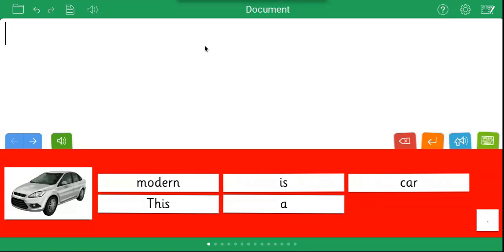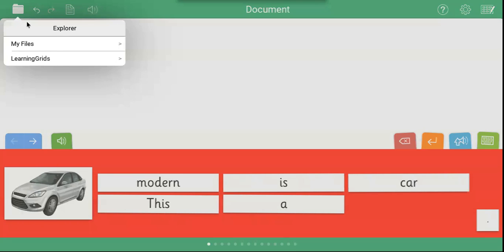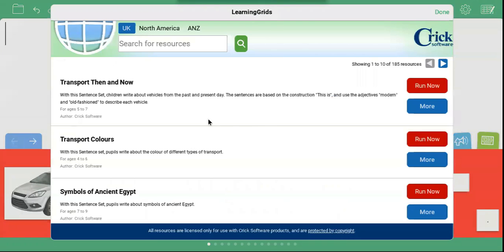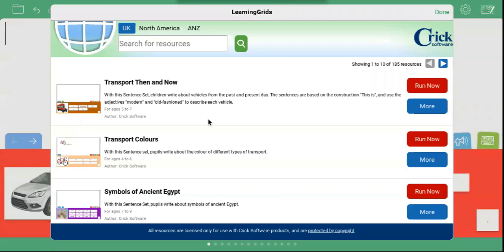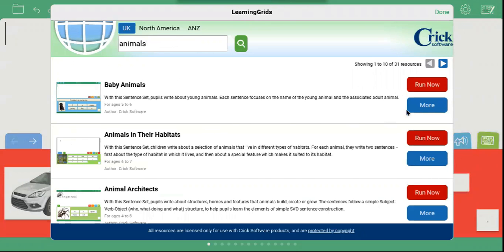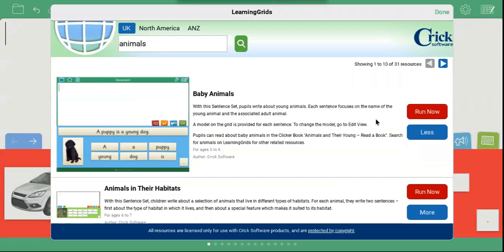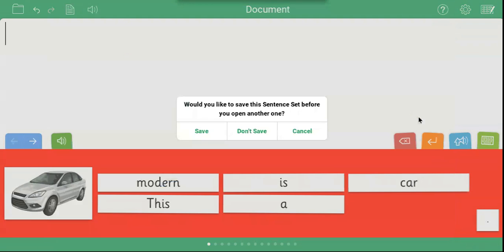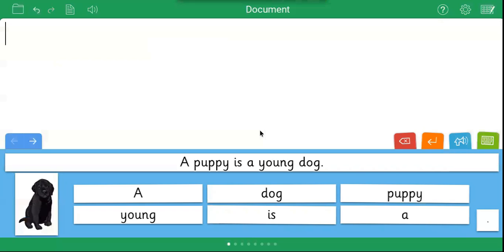How to access the free resources